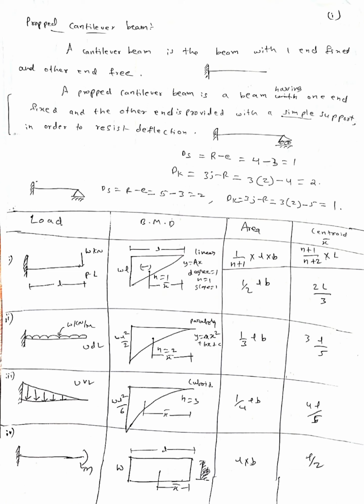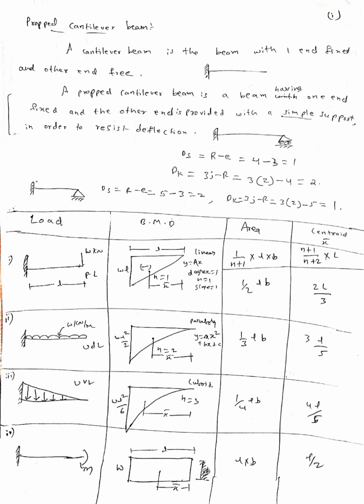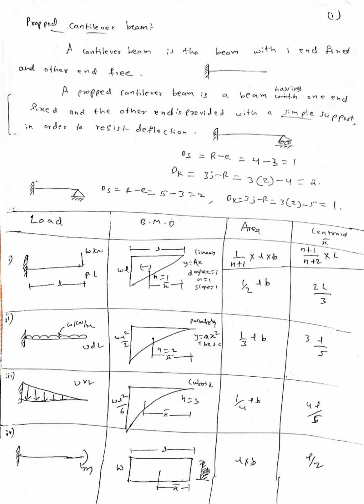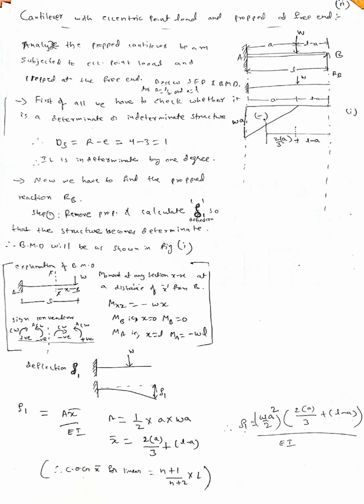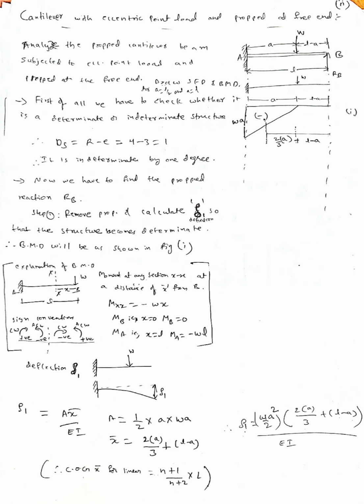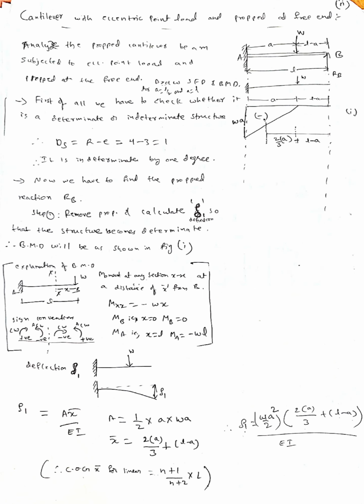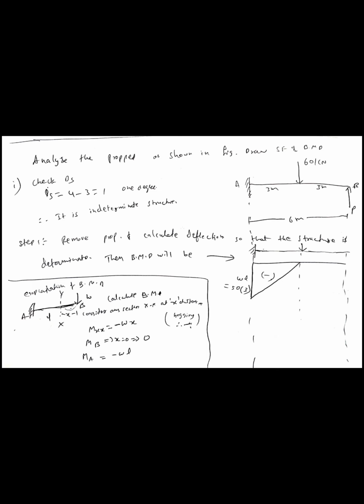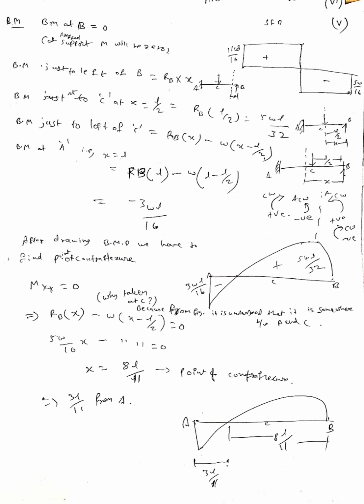Propped cantilever beam by Dr.G.Vikas. Glory to Jesus 🙏🙏🙏